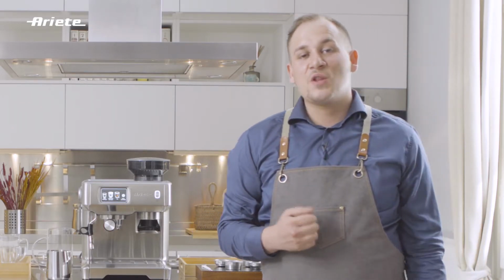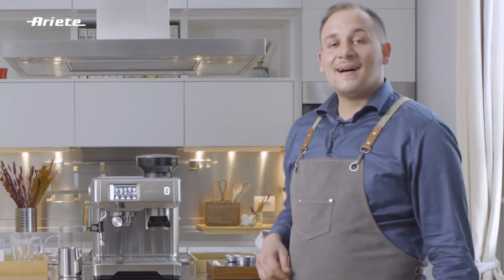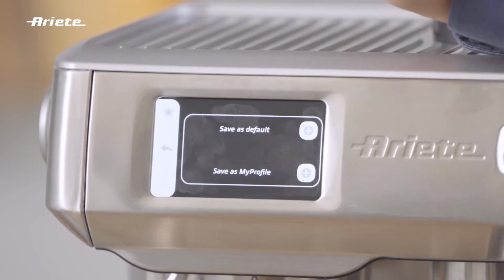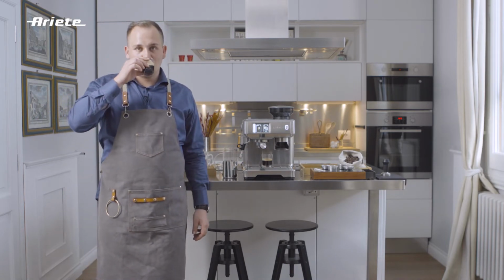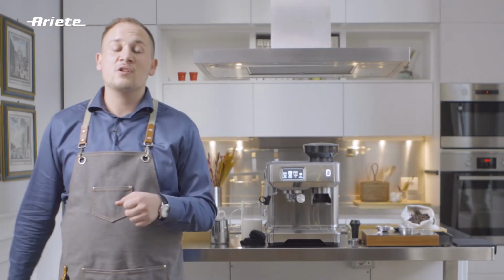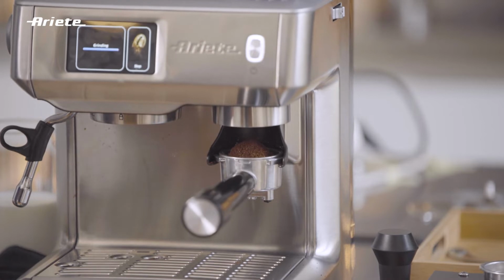Presentation of Espresso coffee Machine - Ariete 1312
Ariete espresso coffee machine 1312 is dedicated to true espresso coffee lovers. Thanks to its body completely stainless steel made it is a real jewel for your kitchen.

The very high level of professional performance make this coffee machine indispensable for your waking up giving you a dense, fragrant coffee or a delicious cappuccino at home, as good as the ones you'd get in a bar!